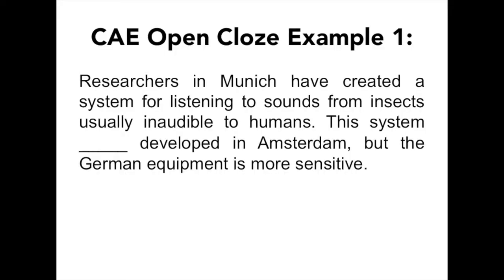Cambridge Advanced Exam: Open Cloze Task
What up world!

Hey all my CAE peeps! It’s time to work on the crazy CAE: Open Cloze task. There is a lot going on with this task but together we’ll get through it! Lol get it? Cloze? No?

Mahalo! :)
Teacher Mike